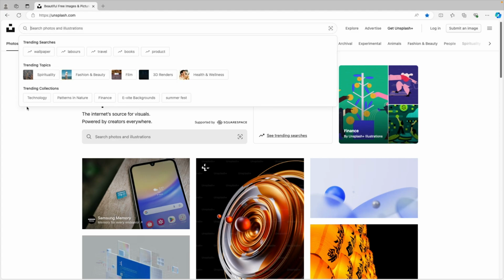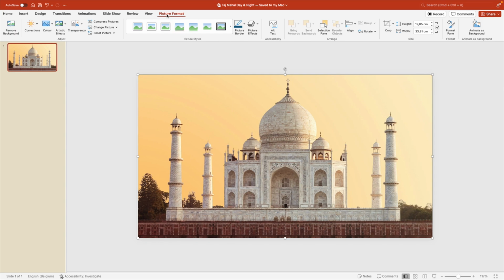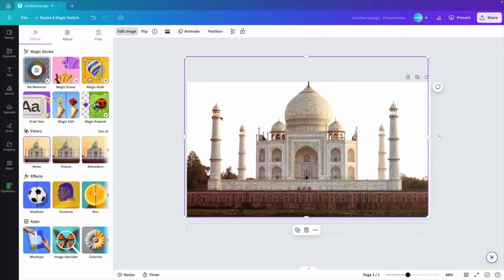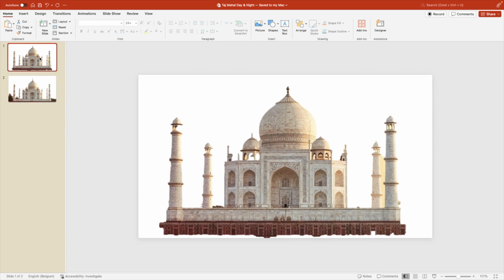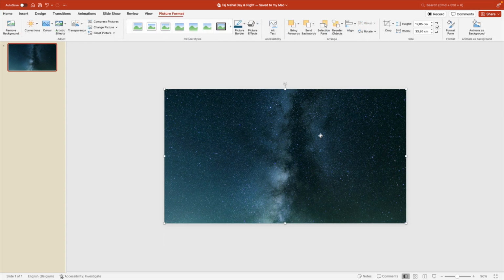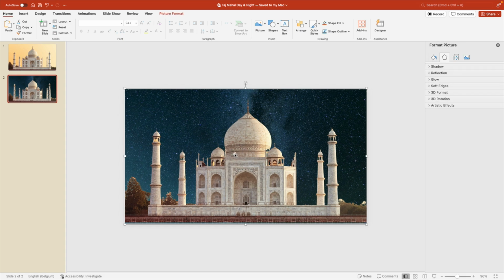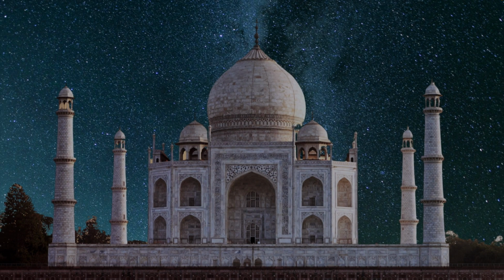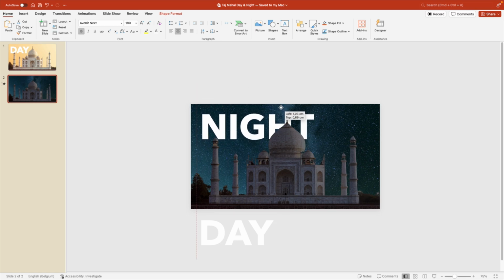Day to Night Image Effect in PowerPoint (Tutorial)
Learn how to convert images from daytime into nighttime in PowerPoint.